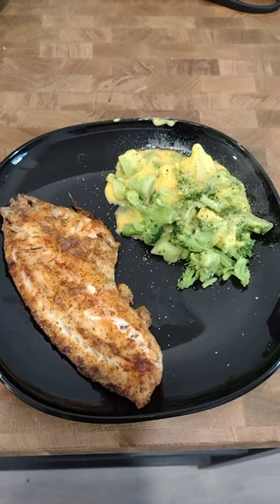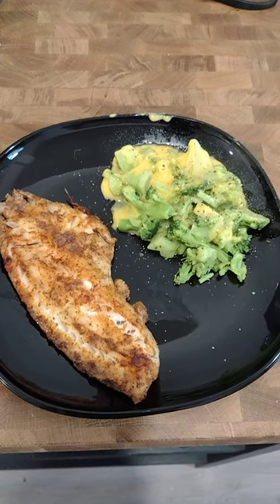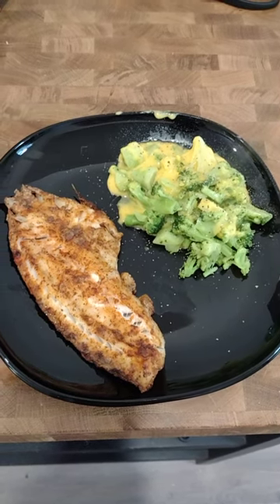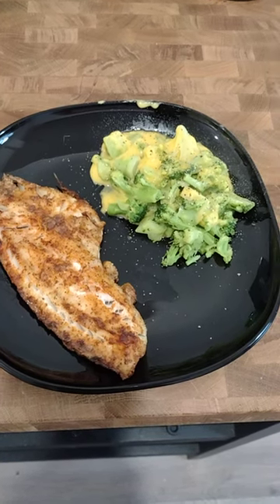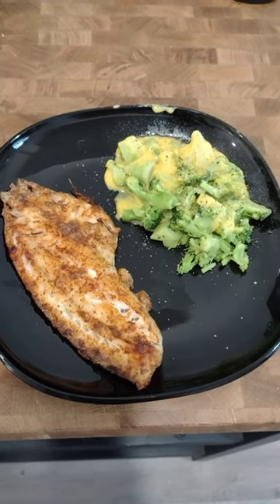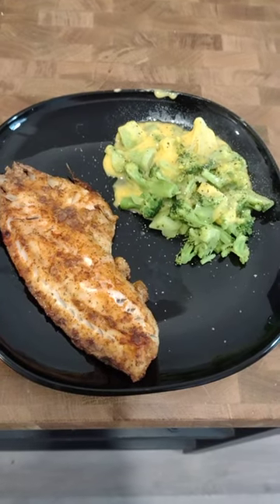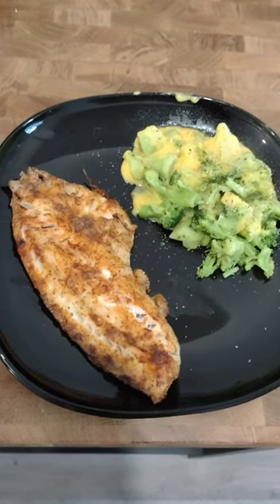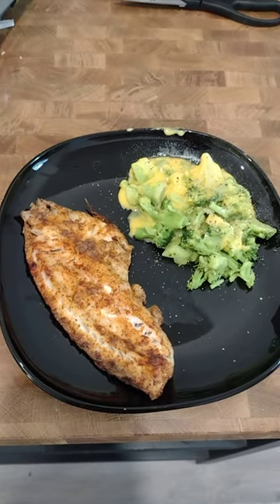My lunch today